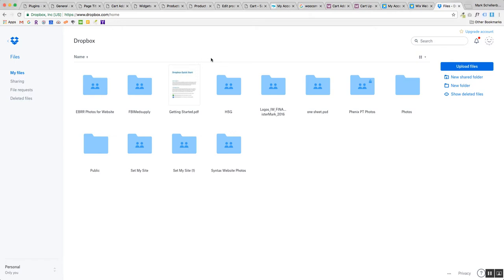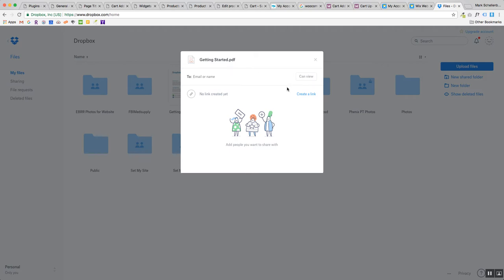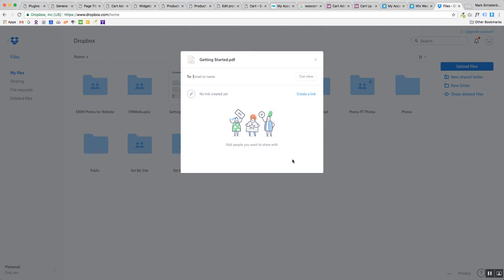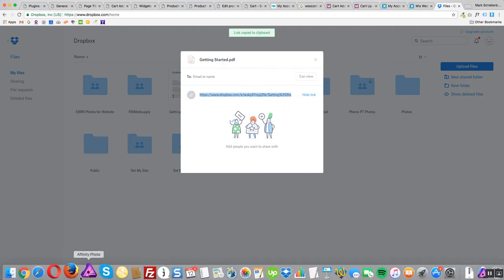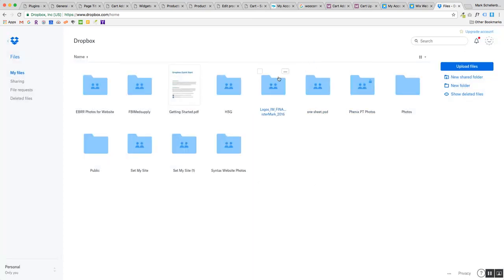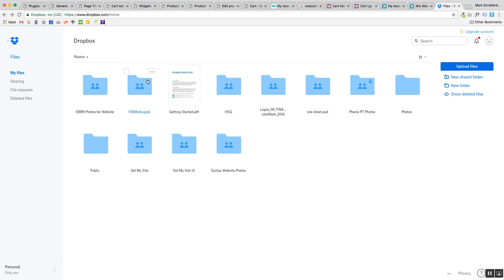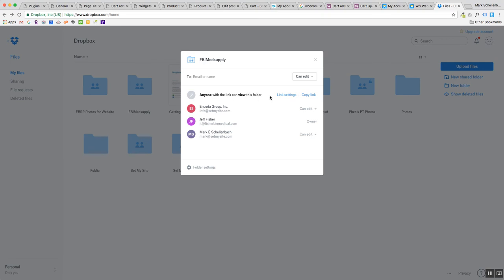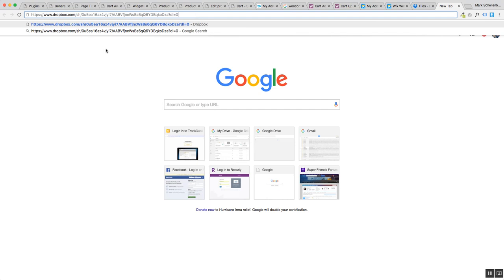Dropbox How To Create a Share Link